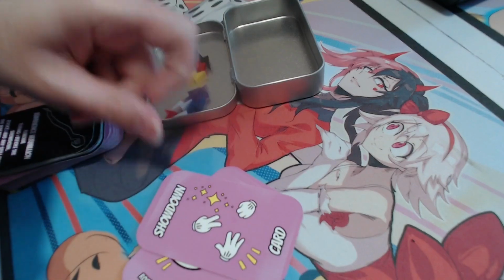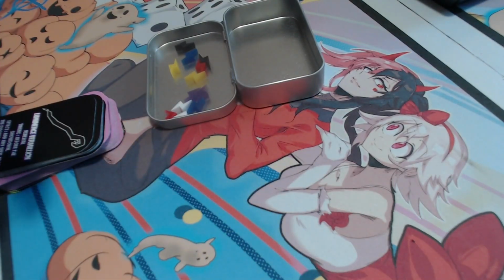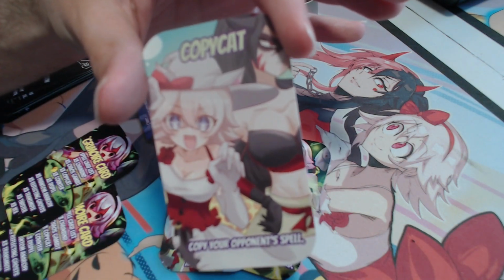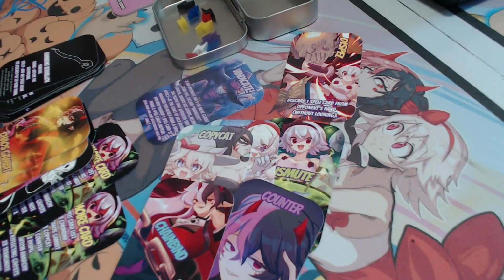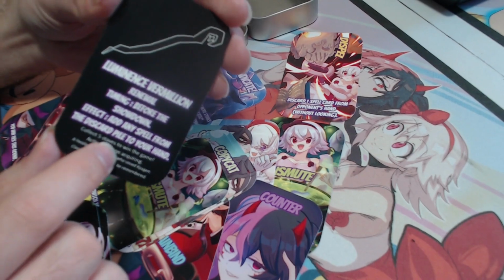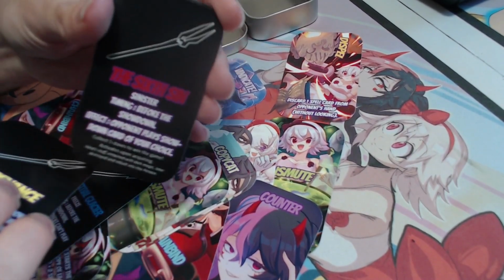Cute Anime Girls and Chaos?! (Rock, Paper, Scissors, Wizards Unboxing) [Vindicated]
Let's be friends! New reactions, gaming, and anime content is incoming!

This is all thanks to our wonderful patrons!
✨Diamond Patron: Kevin Claussen
✨Platinum Patrons: Catie Walker, Marco
✨Gold Patrons: Eric Gaster, Silver Steele, Quan Fam
✨Silver Patrons: Eli Sanchez, Ludwin Alfaro
And all of our other patrons!